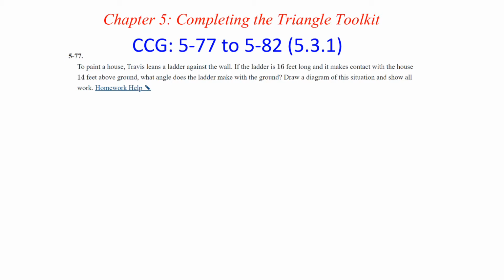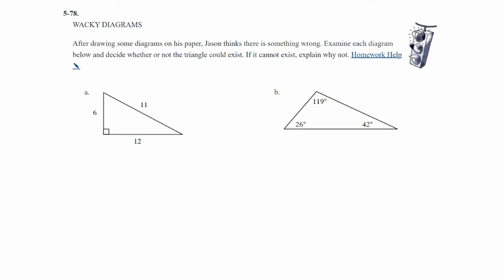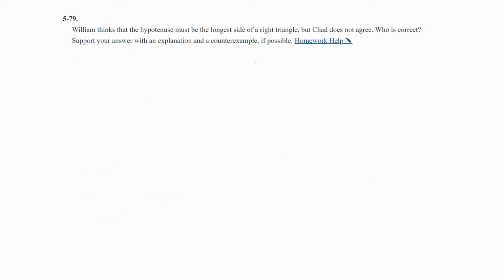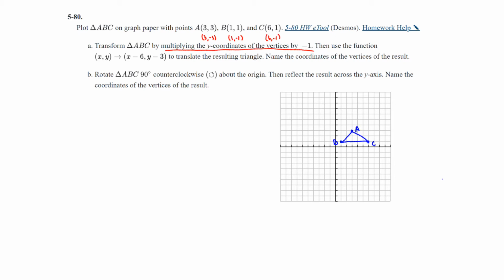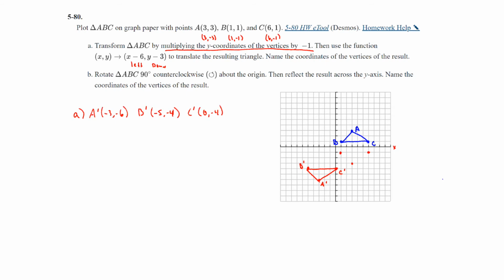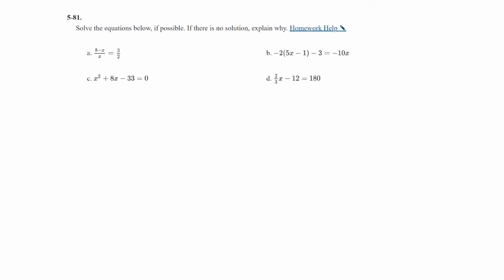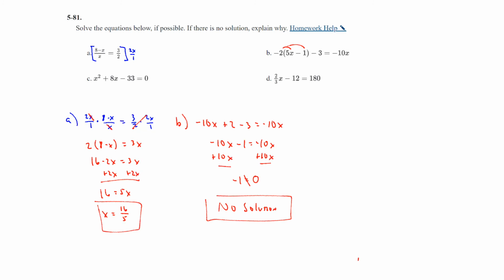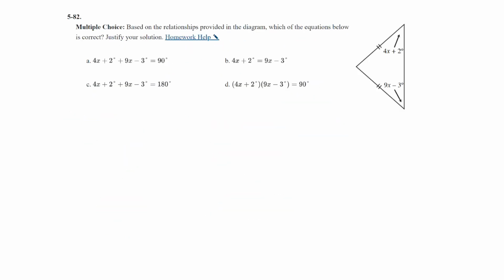CCG 5-77 to 5-82 (5.3.1)